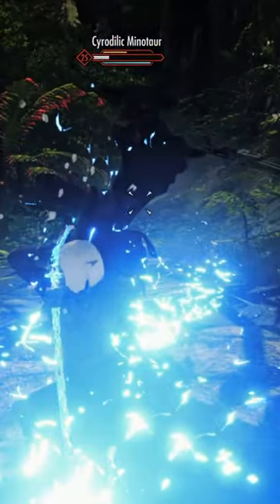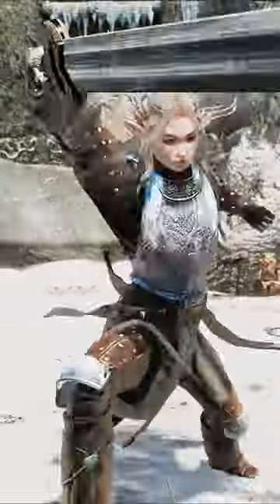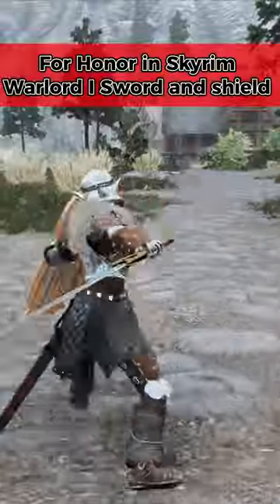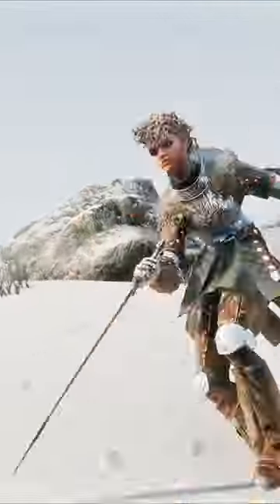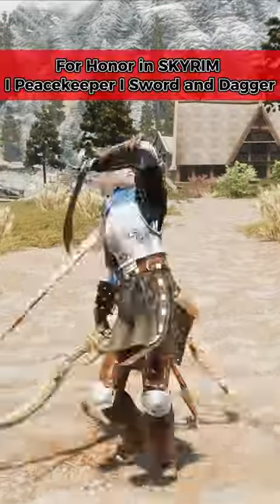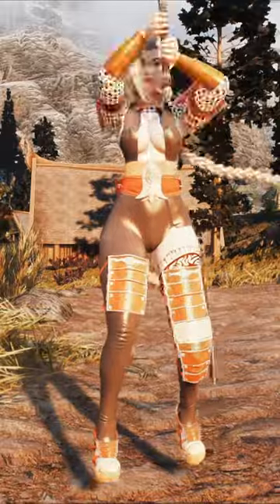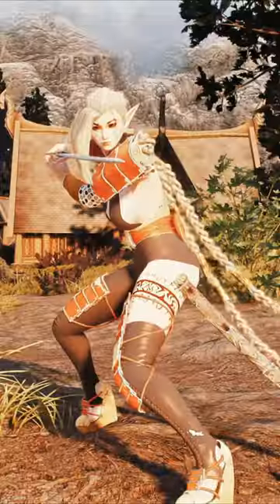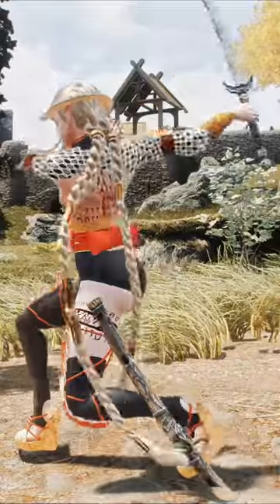FIX Skyrim's Swordplay In 60 SECONDS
These five Skyrim Modern Combat Overhaul animation mods add massive diversity to 1H and Dual-wielding swordplay by giving NPCs and the player unique equipment-based move sets for MCO